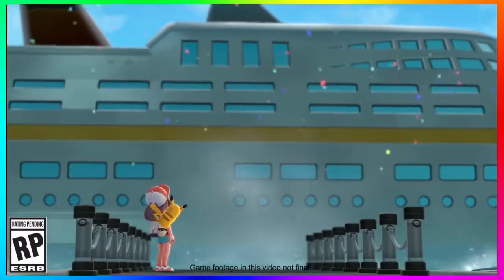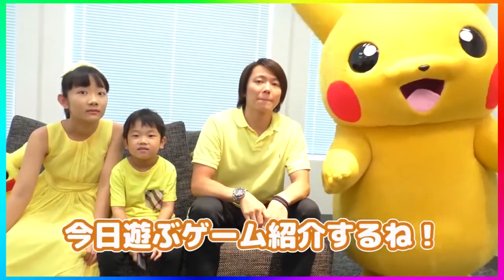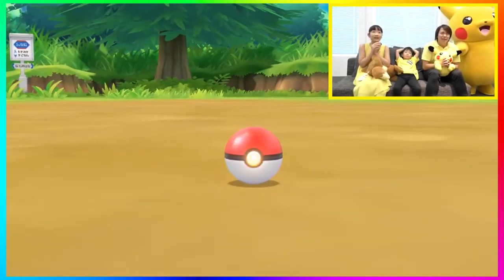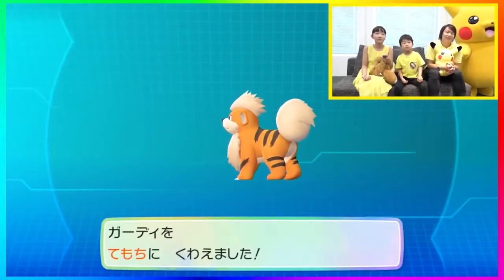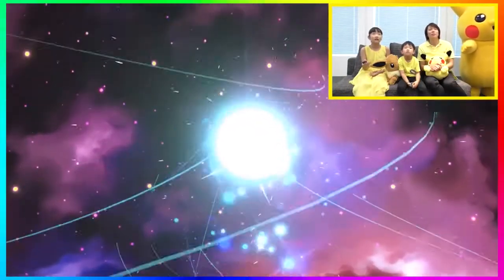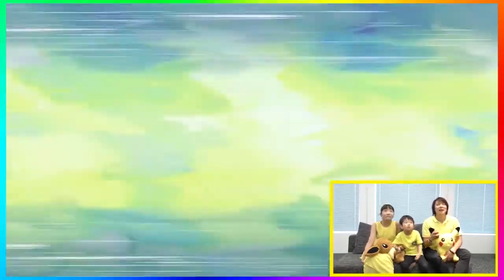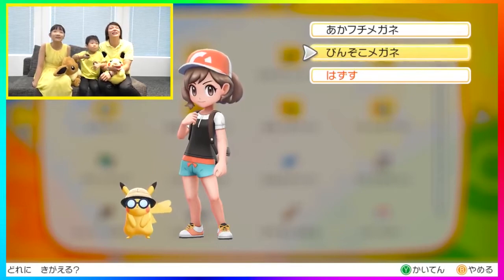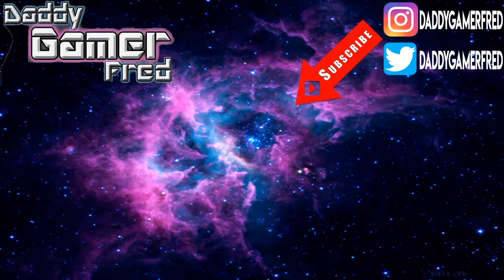Evolution Footage! & + Growlithe In Route 11! Pokémon Let's Go, Pikachu! & Let's Go, Eevee!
Here is my breakdown of the new PrincessHimeSuite gameplay footage of Pokémon: Let's Go, Pikachu! and Let's Go, Eevee! We take a look at Vermilion City as well of Route 11 and Route 6.

►Original Video ★Nintendo Switch「ポケモンの新作ゲーム！」ひめちゃんとおうくんで協力プレイ～★